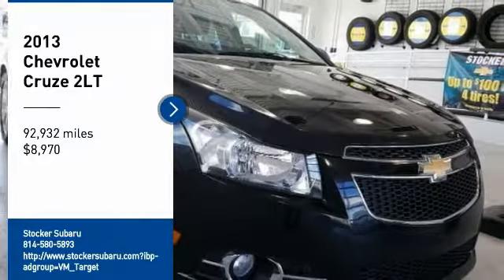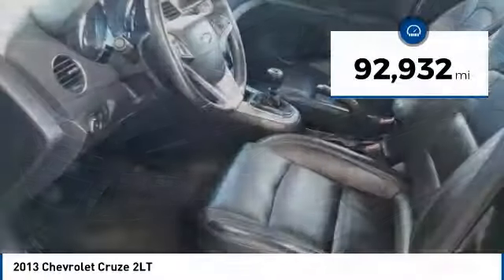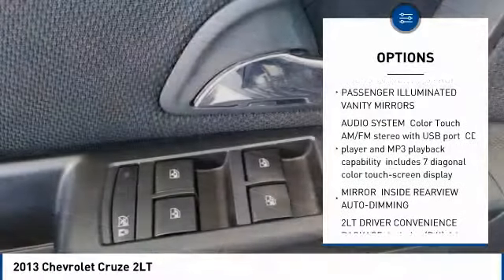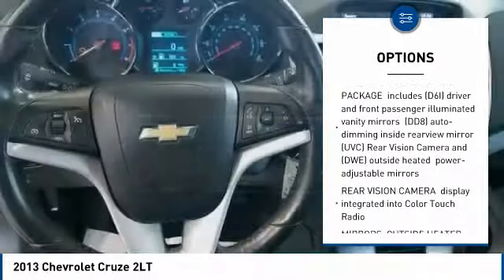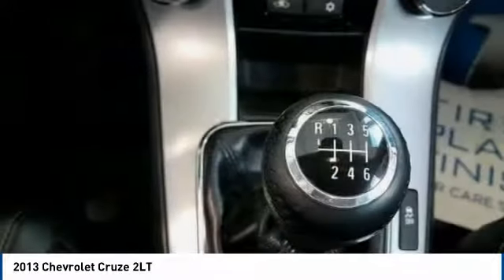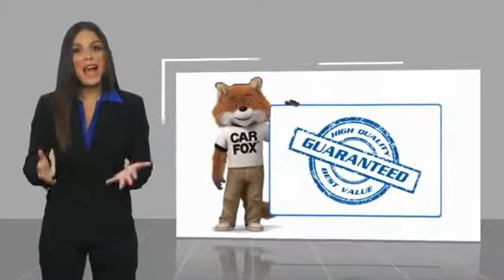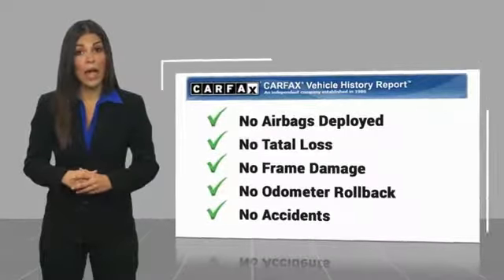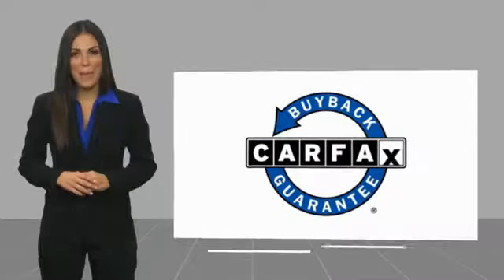2013 Chevrolet Cruze 2013 Chevrolet Cruze 2LT FOR SALE in State College, PA 204934B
Stocker Subaru
1454 Dreibelbis Street

Clean CARFAX. Black 2013 Chevrolet Cruze 2LT FWD 6-Speed Manual with Overdrive ECOTEC 1.4L I4 SMPI DOHC Turbocharged VVTWe at Stocker Chevrolet appreciate your time and understand you have better things to do than shop for a new Chevrolet. That s why we price our online vehicles well below market averages! We want you to feel confident your not overpaying when you purchase your new Chevrolet at Stocker Chevrolet. Come in today and see why Stocker Chevrolet is the fastest growing Chevrolet dealerships in PA! Recent Arrival! 38/26 Highway/City MPGAwards:  2013 IIHS Top Safety PickCall or email today to make an appointment with one of our GREAT GREAT sales professionals who will show you how easy it is to buy your new Chevrolet from Stocker Chevrolet!Reviews:  Where some compacts feel light and flimsy, the 2013 Chevrolet Cruze exudes a feeling of solidity and strength. Those seeking maximum fuel economy will likely be impressed by the Eco model s 42-mpg EPA highway figure. Source: KBB.com  Handsome interior design; Eco model s high fuel economy; useful electronics interface; secure handling; top safety scores; big trunk. Source: Edmunds